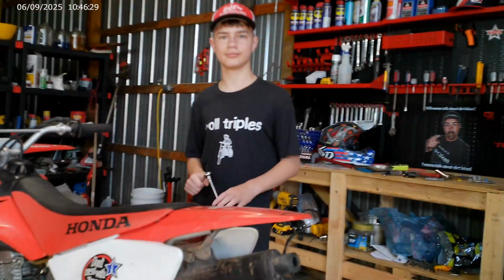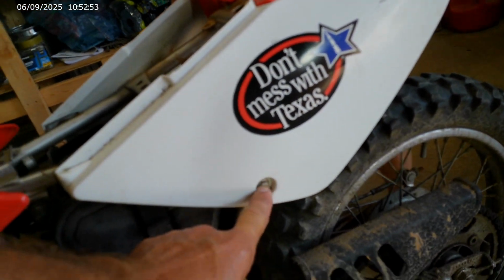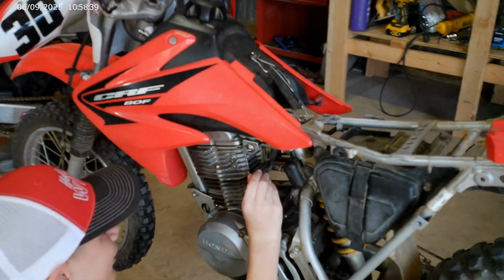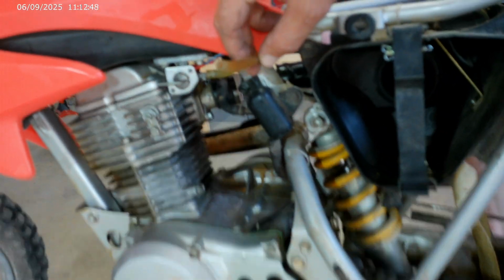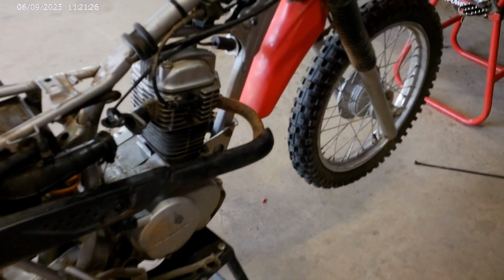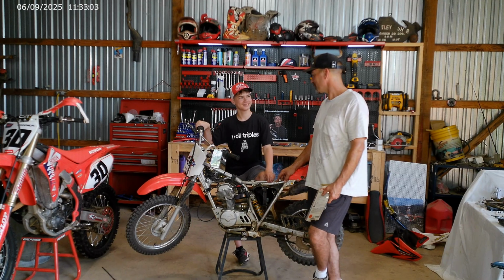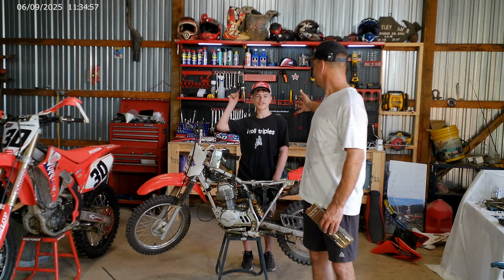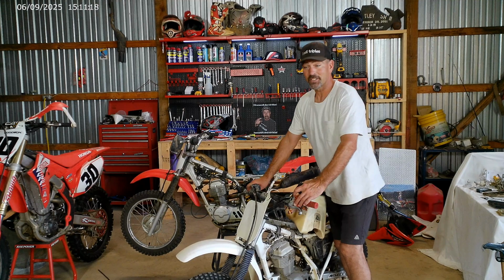Ep 1 How to diagnose a CRF80 dirt bike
I got my son @SimpleSoldierOfficial out in the shop with me today to make a video. He makes his mother @Dana.Goodson and myself pretty proud! I took in a bike to tinker with because the owners didn't know much about it. I thought it was simply going to need a carb cleaning, but come to find out it had a bad ICM, coil, and the spark plug in the bike was incorrect, and had actually dinged the top of the piston because it was too long. I was going to try the piston anyway, but apparently the ring was kaput so I've got a new on the way.